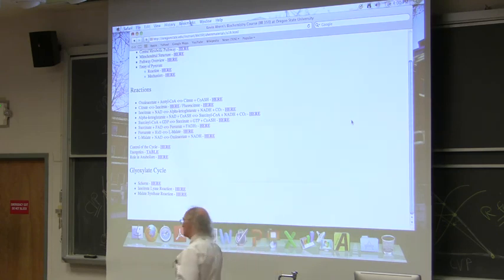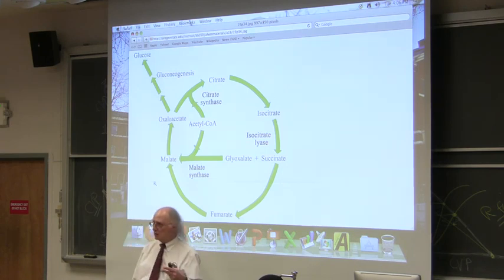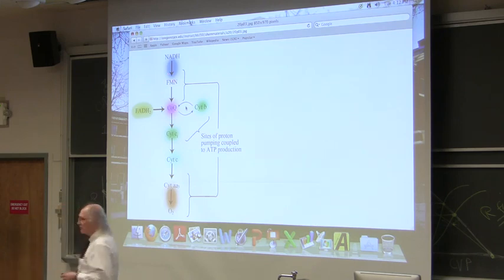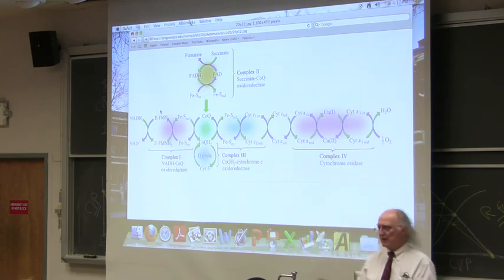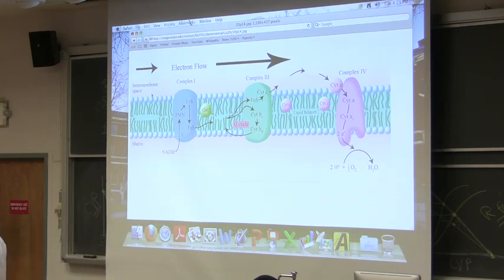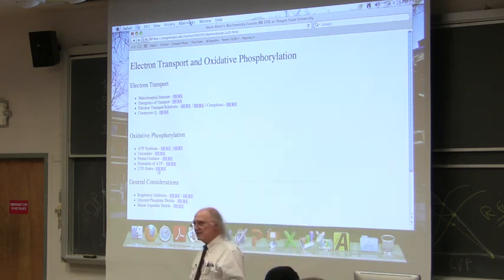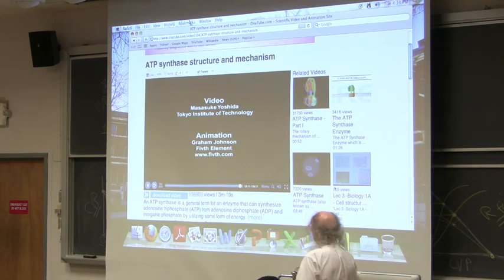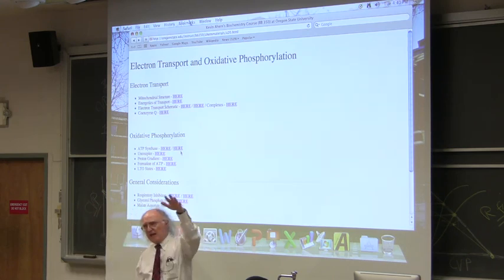#30 Biochemistry Lecture (Electron Transport and Respiration) from Kevin Ahern's BB 350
2. Kevin's lectures with The Great Courses
3.  Kevin's Lecturio videos for medical students
7.  Kevin's Free Biochemistry books
8.  Kevin's Pre-med Audio course on Listenable

Highlights of Lecture
1. The glyoxylate cycle is related to the citric acid cycle and is found only in bacteria and plants, not animals. It uses the same enzymes as the citric acid cycle except it has two additional ones. These include isocitrate lyase (cleaves isocitrate to yield glyoxylate and succinate) and malate synthase (combines acetyl-CoA with glyoxylate to make malate). After the succinate and malate are both converted to oxaloacetate, there are two oxaloacetates at the end of the cycle, instead of one in the citric acid cycle.

2. Thus, the glyoxylate cycle can produce oxaloacetate for gluconeogenesis from acetyl-CoA, but the citric acid cycle can't.

Highlights Electron Transport/Oxidative Phosphorylation

1. Electron transport (ETS) occurs in the inner membrane of the mitochondrion.

2. In ETS, electrons from NADH move to complex I and from FADH2, they move into complex II. Losing electrons like this converts them to NAD+ and FAD.

3. Electrons move through the complexes as follows

Complex I - Coenzyme Q - Complex III - Cytochrome C - Complex IV - Oxygen. When oxygen gains electrons, it creates water.

4. Electrons from complex II are passed to Coenzyme II and then they take the same pathway.

5. As electrons flow through complexes I, III, and IV, protons are "pumped" out of the mitochondrion. This 'charges' the battery.

6. Note that electrons starting with NADH pump more protons that electrons starting with Complex II. This ultimately (in oxidative phosphorylation) results in production of more ATPs per NADH than per FADH2.

7. Coenzyme Q acts as a "traffic cop", accepting electrons in pairs and passing them on individually.

8. As electrons flow through complexes I, III, and IV, protons are "pumped" out of the mitochondrion.

9. Note that electrons starting with NADH pump more protons that electrons starting with Complex II. This ultimately (in oxidative phosphorylation) results in production of more ATPs per NADH than per FADH2.

10. Oxidative phosphorylation occurs when protons move BACK into the mitochondrion (after being pumped out) through a complex commonly called Complex V. Complex V has the mushroom-like shape, as shown in class. This complex ROTATEs as protons pass through it. Rotation of the complex creates ATP.

11. Complex V has three sets of subunits in the F1 domain that make the ATP. They do this by flipping between states labeled L, T, and O. Flipping is controlled by the 'rotor' described in class that is attached to the rotating F0 subunit. Rotation is caused by movement of protons through the complex. L is the state that binds ADP and Pi. T is the state that compresses them together to make ATP. O is the state that releases the ATP.